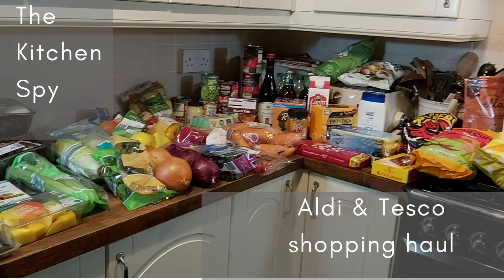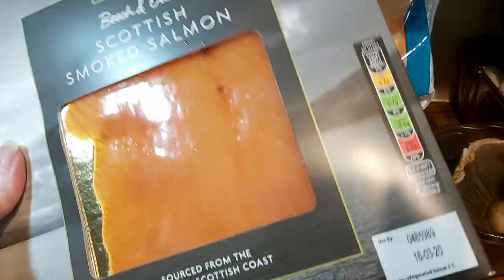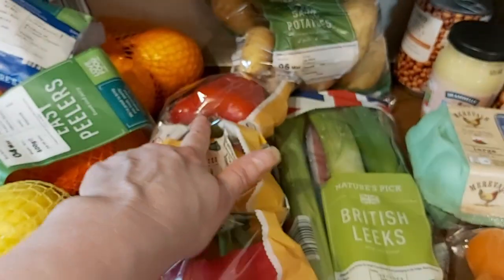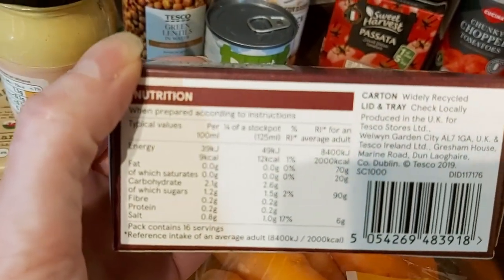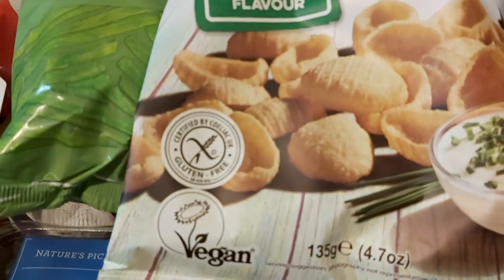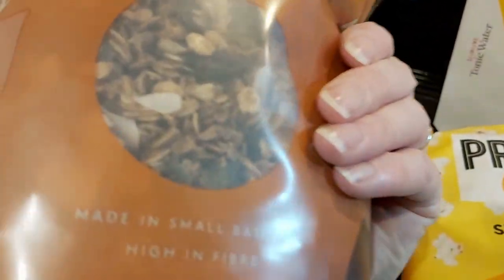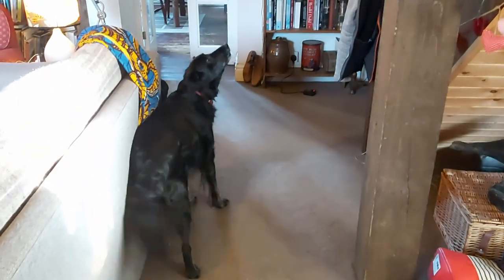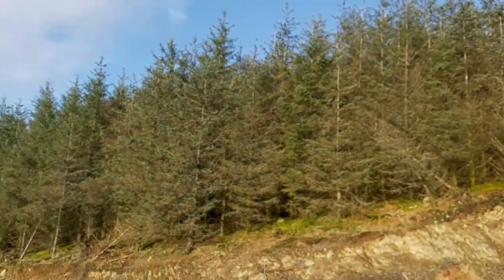ALDI & TESO SHOPPING HAUL | grocery & food haul UK | February 2020 #4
Hello All
Welcome to another food haul, as usual from Tesco and Aldi, I'm a creature of habit :)

On the end there's a little bit of a dog walk with Jess at a local place called Sugar Loaf,  it's lovely, so I thought I'd share.  It's at the end so if you don't fancy that you can skip off after the haul, I don't want to force you lol.

I've done meals of the week which I will launch on Friday and I'll be back with another recipe on Sunday, a really easy chicken and mushroom curry.  For those that don't like mushrooms, don't worry, they can be missed out :)

Kate
x